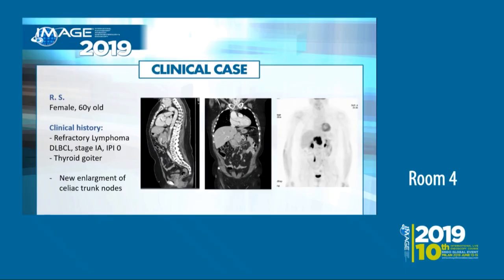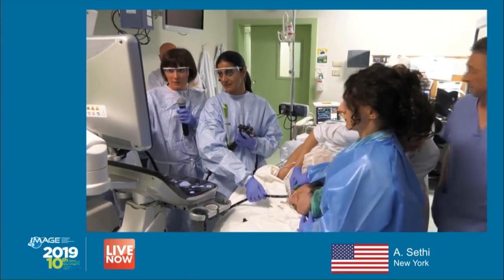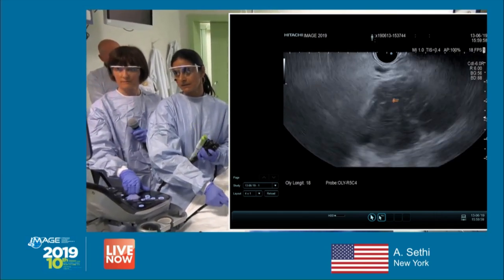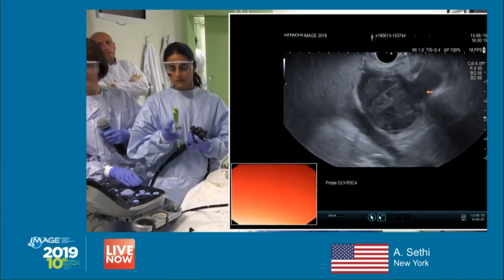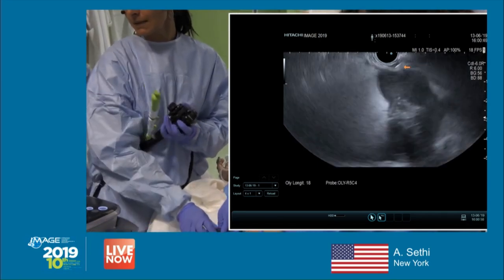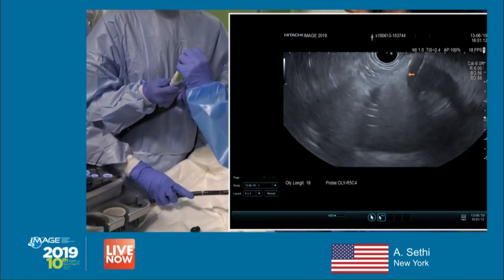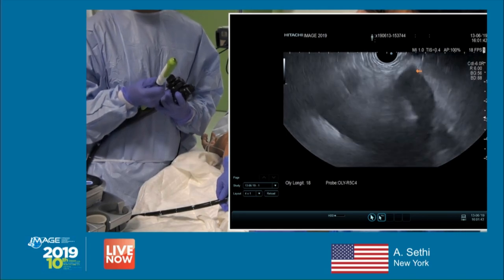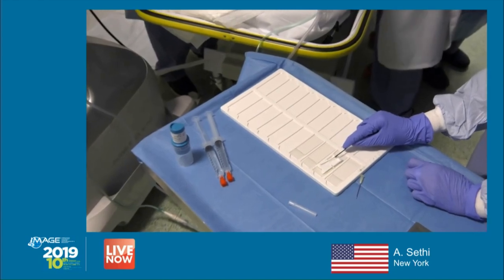Amrita Sethi EOA 2020 June 5 Trailer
- join us on June 5 2020 at 9am CET for an international livestream of GI endoscopy, from east to West, from Sydney to Indianapolis, with all your favourite experts ! Watch Amrita Sethi, New York, in a prior live case